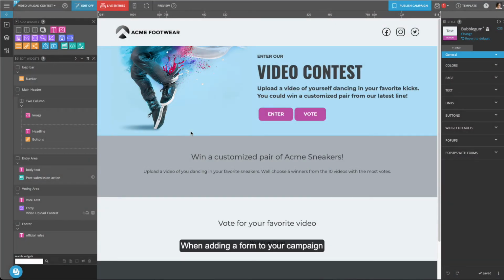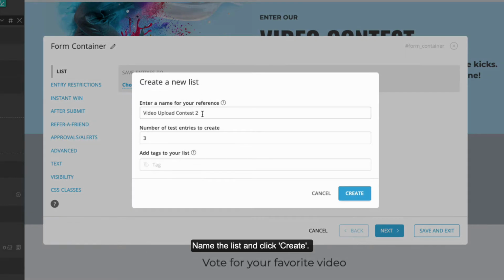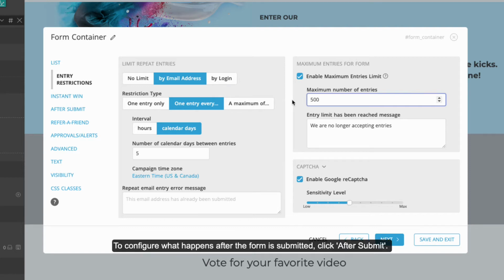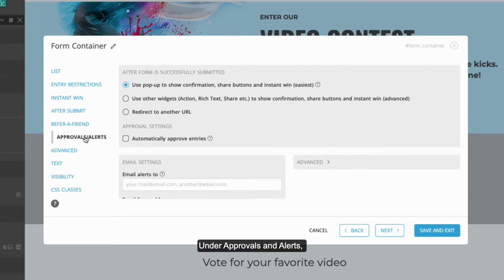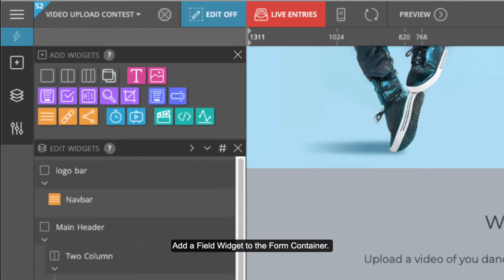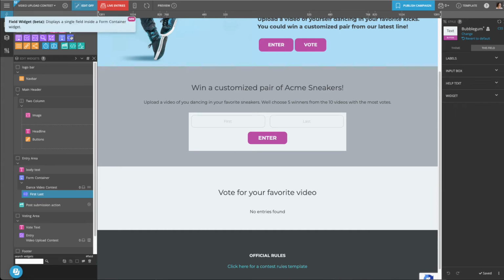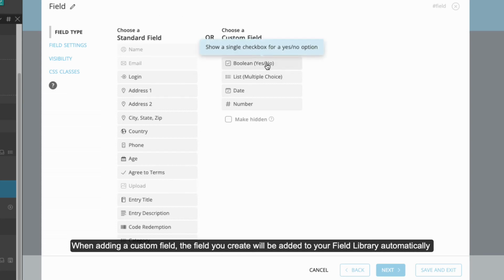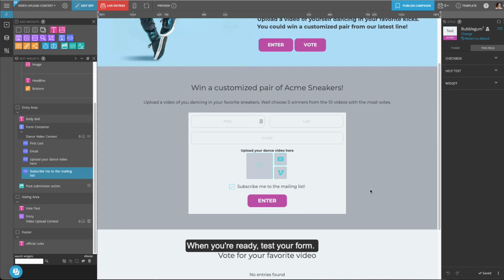How to Build a Form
- In this video, learn how to build a form using ShortStack's new Form Container Widget and Field Widgets. These widgets give you complete flexibility in your form's layout as well as more options to create a custom user experience.